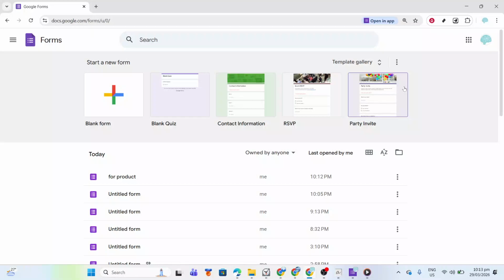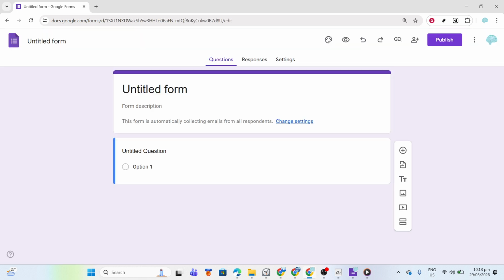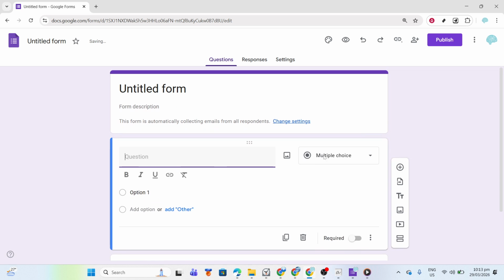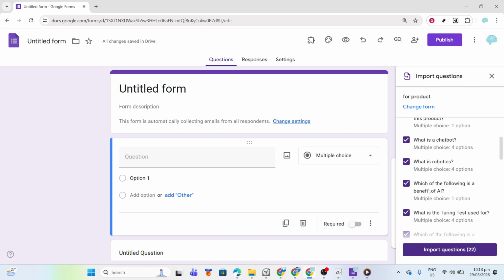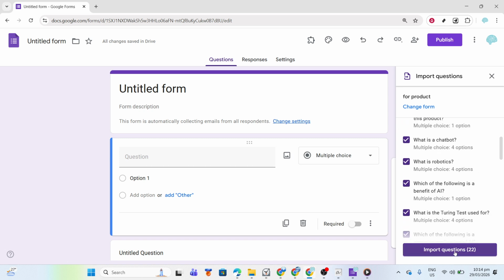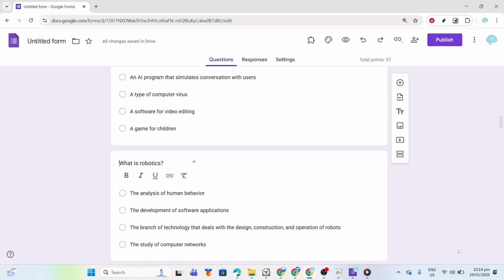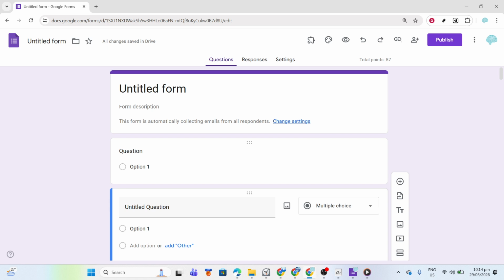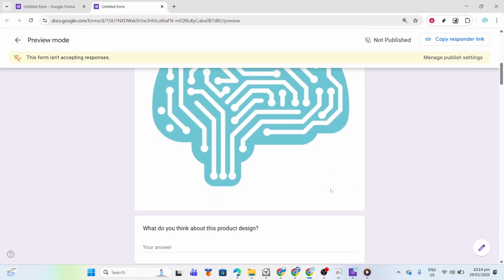How To Import Questions Into Google Forms (Easy Guide)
In this video, we discuss how to import questions into Google Forms to reuse form questions from previous surveys securely. This massive digital workflow automation will accelerate form building drastically. Check out this Google Forms tutorial for elite productivity hacks.

00:00 Intro
00:14 Opening a form
00:22 Checking account sign in
00:32 Creating a blank form
00:37 Naming the form
00:41 Locating the Import questions icon
00:45 Troubleshooting the toolbar visibility
00:54 Selecting the source form
01:00 Loading form for import
01:09 Searching for specific forms
01:18 Viewing source form questions
01:23 Choosing questions to import
01:30 Reviewing question wording
01:36 Clicking the Import questions button
01:42 Checking tone and formatting consistency
01:53 Planning the form structure
02:00 Finalizing the import
02:09 Reviewing imported content
02:18 Editing and reordering questions
02:26 Previewing the respondent experience
02:32 Checking the preview layout
02:40 Conclusion